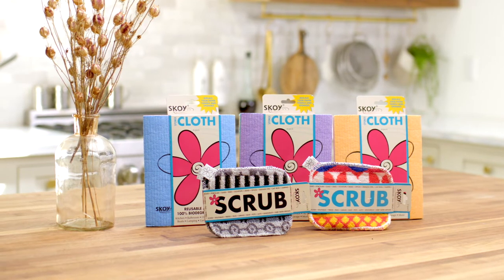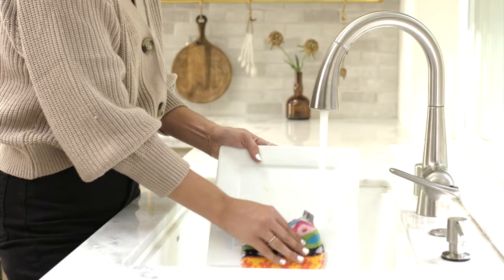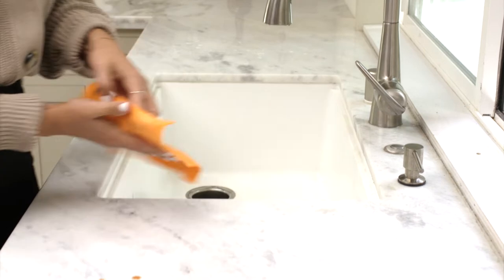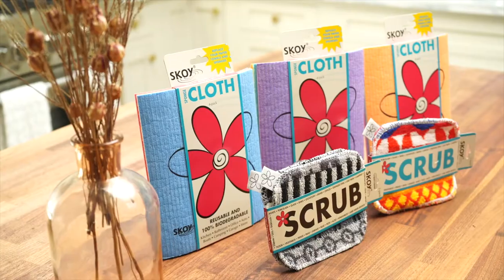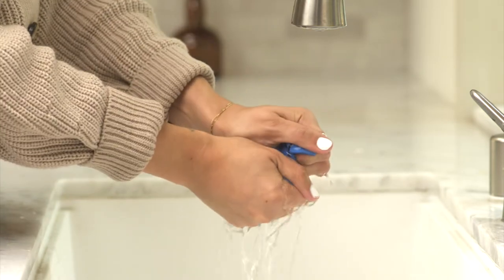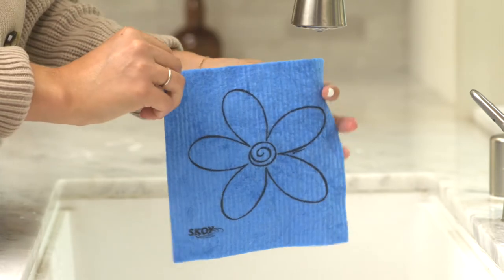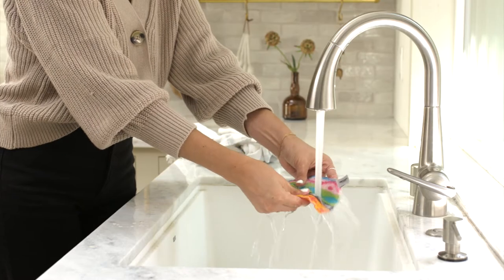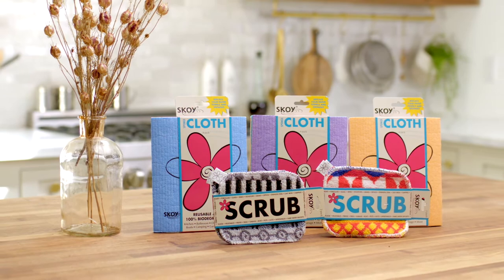The Skoy Cloth & Skoy Scrub. Kitchen Cleaning Made Simple with the Environment in Mind!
Introducing the Skoy Cloth and Skoy Scrub!

Kitchen cleaning made simple with the environment in mind.

- The Skoy scrub outlast traditional scouring pads, reusable and easy to clean

- The Skoy Cloth is a Swedish dishcloth, that replaces paper towels, sponges and rags

- Both the Skoy Cloth and Skoy Scrub are environmentally friendly.

- The Skoy cloth made of cotton and cellulose is 100% biodegradable, compostable, reusable and machine washable.

- The Skoy Cloth will outlast 15 rolls of paper towels. The Skoy Scrub is made using remnant fibers from the toweling industry and is durable and long lasting.